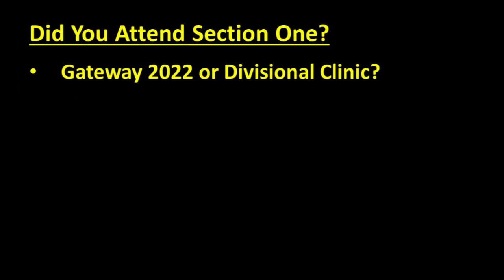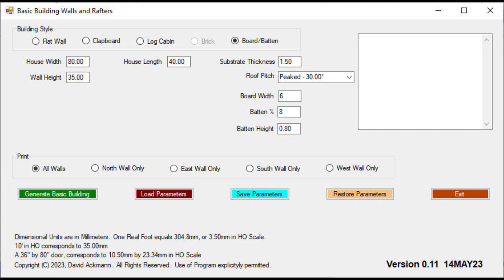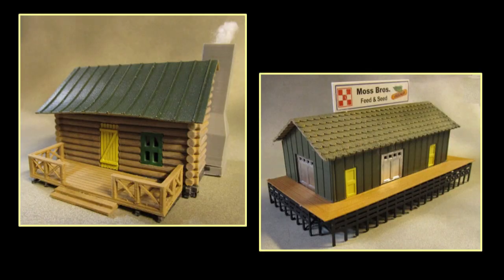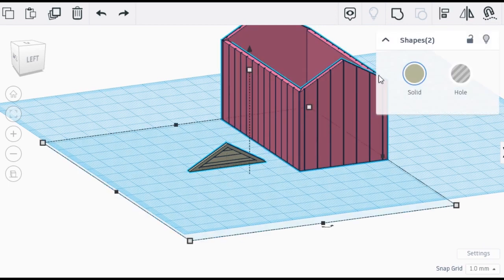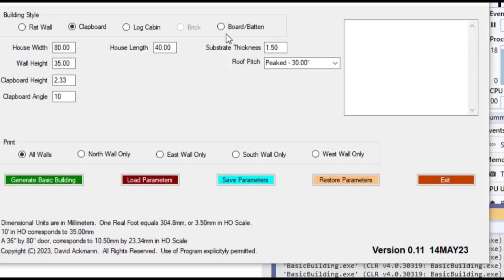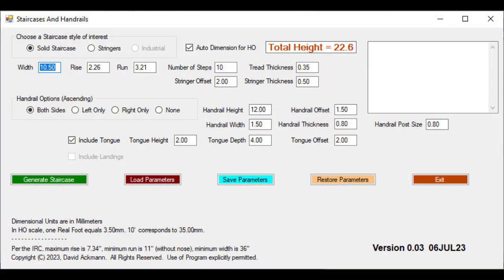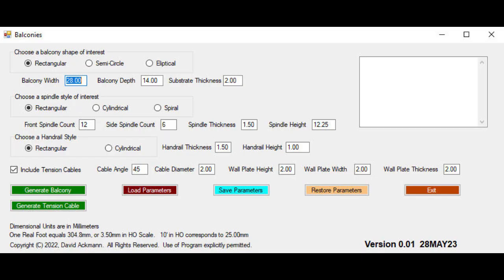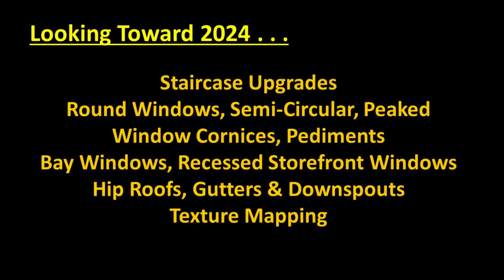Automating CAD Second Section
Dave Ackmann introduced the use of "Generators" to create 3D structure primitives during the summer of 2022.  This clinic is a "Second Section", showing the new Generators created during the ensuing year.  It features rafters and staircases, trestle bents and arched roofing and more.  If you would like to create custom model railroad structures without learning Computer Aided Design, this may be a solution.